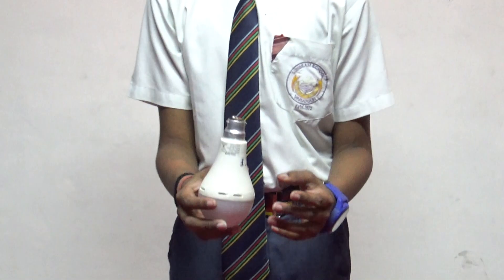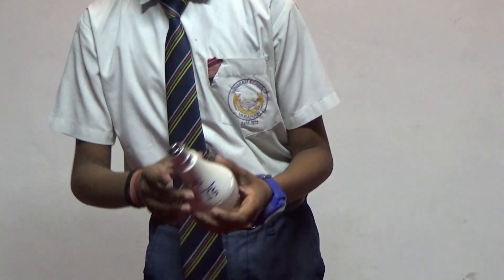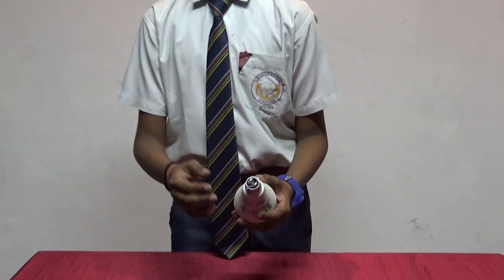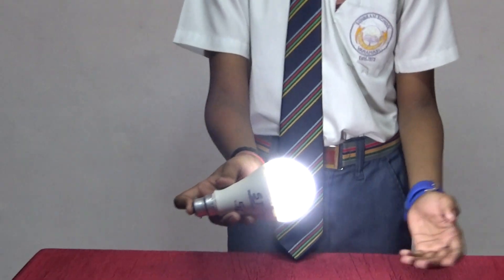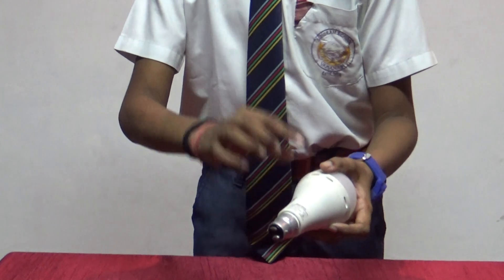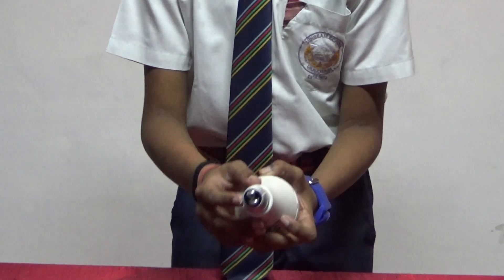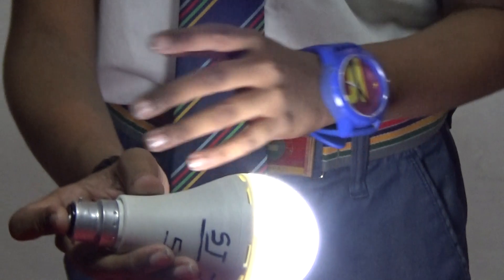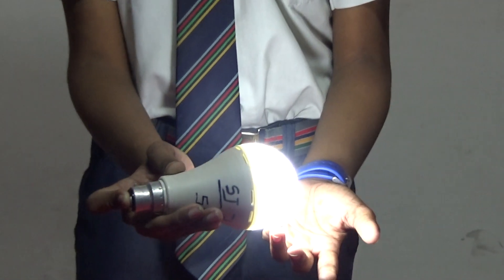Free Energy Sunbeam School Annapurna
Class 7 Students for Raman Award
Sunbeam School Annapurna Varanasi